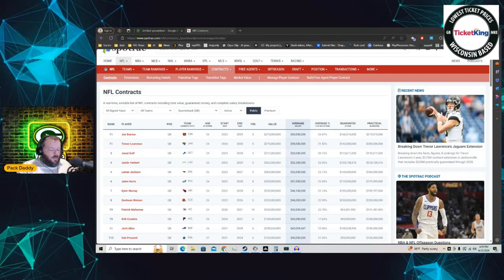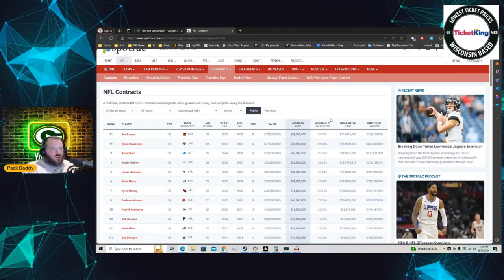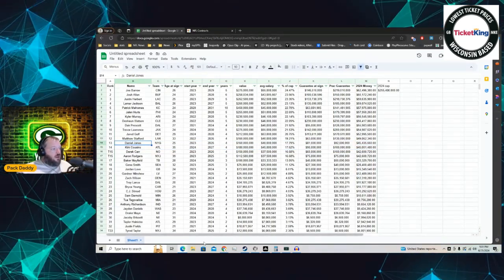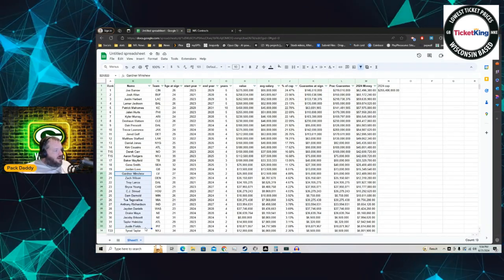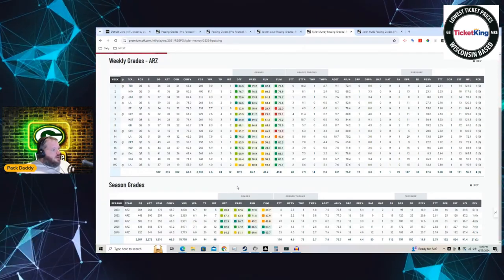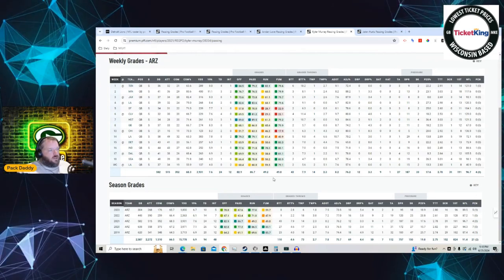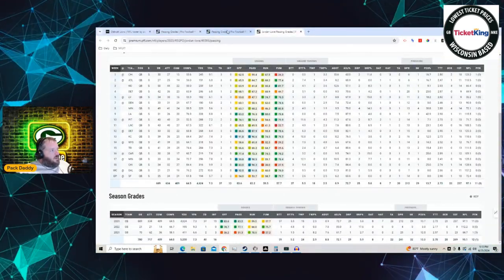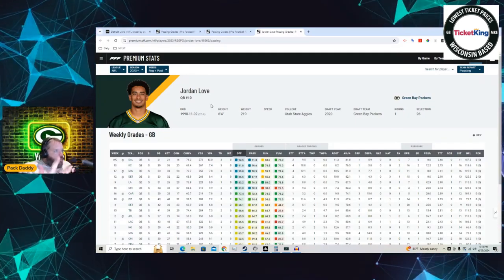How Much Should the Packers Pay Jordan Love? | A Closer Look at Contract Metrics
In this video, we dive into the critical question of how much the Green Bay Packers should pay their quarterback, Jordan Love. We analyze contract metrics and argue why the average percentage of the contract is a more accurate measure than the traditional Average Per Year (APY). Join us as we break down the numbers, compare with other top quarterbacks, and discuss the financial strategy that the Packers should adopt to secure Jordan Love's future with the team. Don't miss this in-depth analysis and expert insights into the economics of NFL contracts!